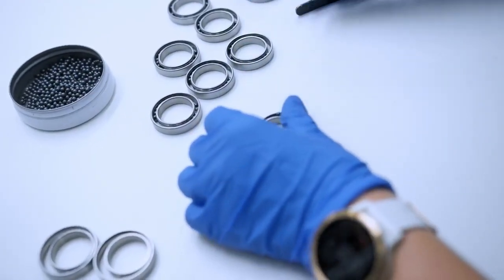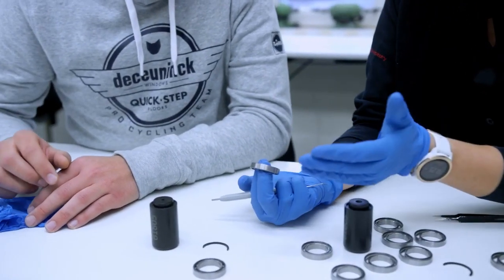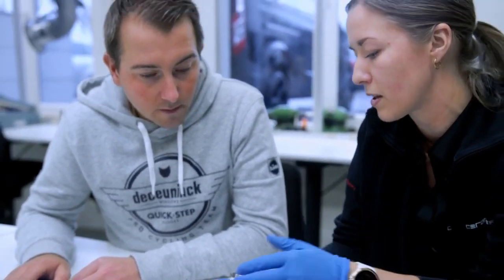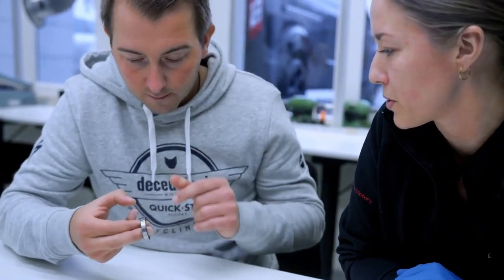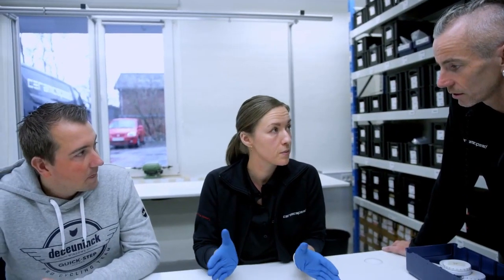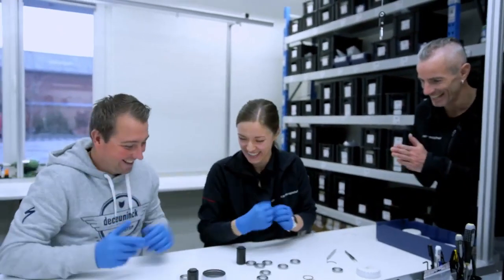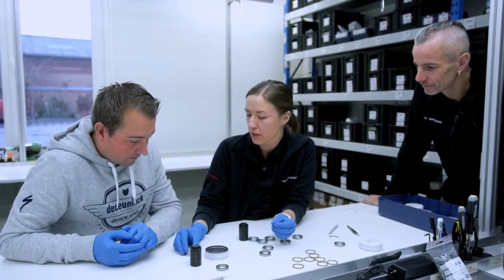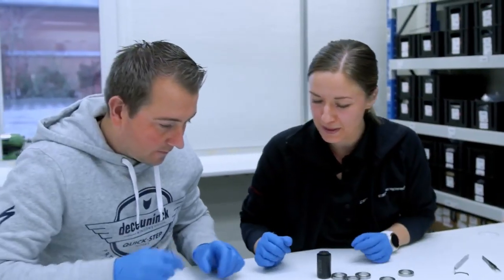Nicolas Coosemans - How to Build a Bearing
Deceuninck - Quick-Step Mechanic Nicolas Coosemans' factory tour to CeramicSpeed. First step - how to build a bearing.